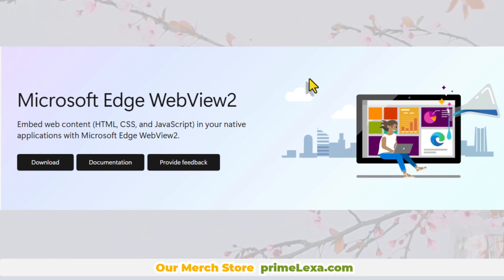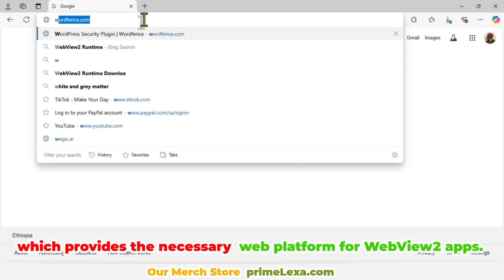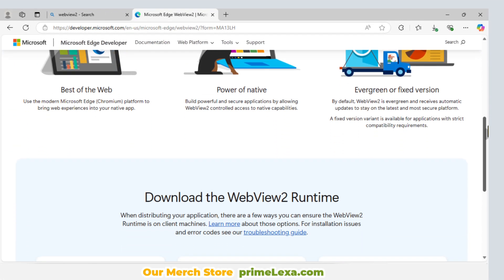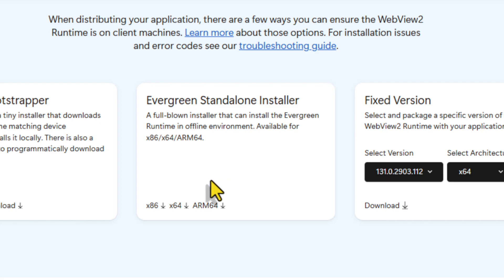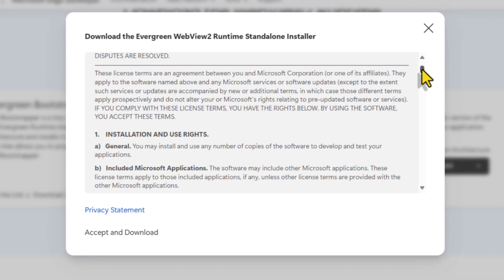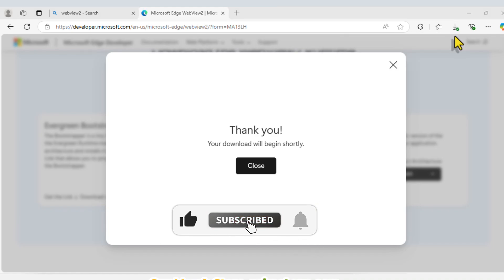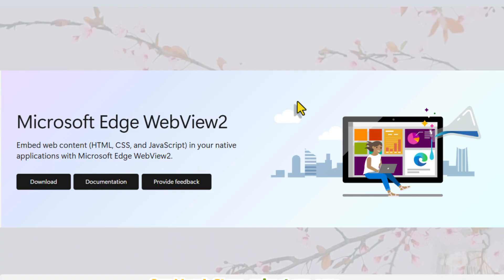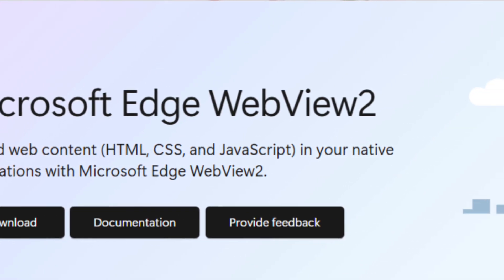Microsoft Edge WebView2 Runtime is Missing Install Web View 2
How to install Microsoft webview2
How to fix you currently do not have Microsoft web 2 run time
How to install webview2 runtime
webview2 runtime
Microsoft edge web view 2 run time
How to open review 2 file
webview2 runtime install windows 10
open_in_new
webview2 runtime install windows 7
open_in_new
webview2 runtime is not installed in your os

Microsoft Web view 2 is not available
What is Microsoft web view 2
Nur Social Media Marketing
open_in_new
open_in_new
Microsoft web view 2
microsoft edge webview2
microsoft webview2
what is microsoft edge webview2 runtime
what is microsoft edge webview2
microsoft edge webview2 runtime uninstall
microsoft edge webview2 runtime là gì
do i need microsoft edge webview2 runtime
can i uninstall microsoft edge webview2 runtime
microsoft edge webview2 disable
microsoft edge webview2 task manager
microsoft edge webview2 process
microsoft edge webview2 runtime que es
how to install microsoft edge webview2
can i delete microsoft edge webview2 runtime
does intune work with windows 10 home
is microsoft project going away
microsoft webview2 runtime
microsoft webview2 download
what is edge webview2 runtime
webview2 not displaying
microsoft webview2 runtime msi
what is microsoft webview2
microsoft edge webview2 runtime installer x64
microsoft webview2 install
webview2 winforms example
microsoft edge webview2 photoshop
microsoft edge webview2 que es